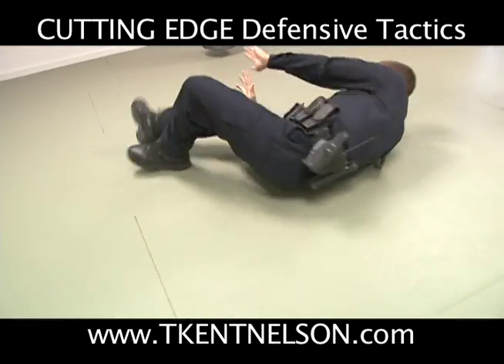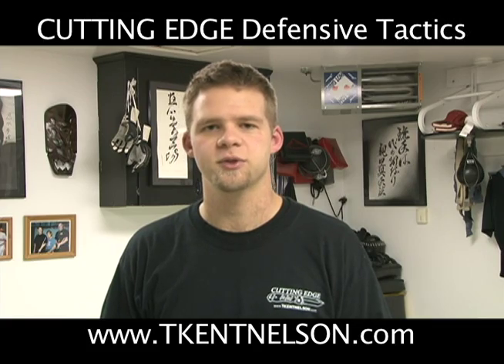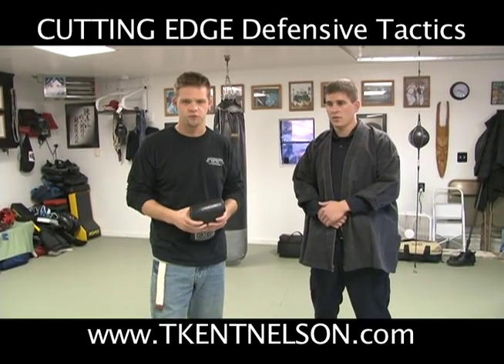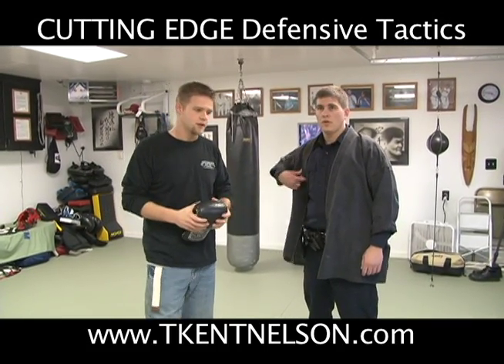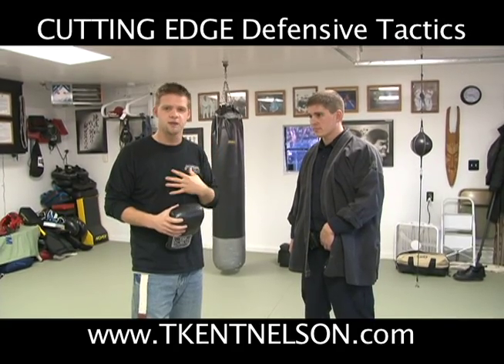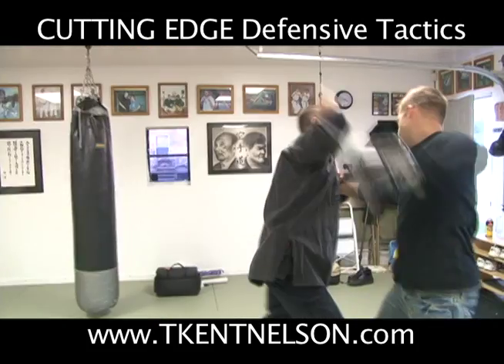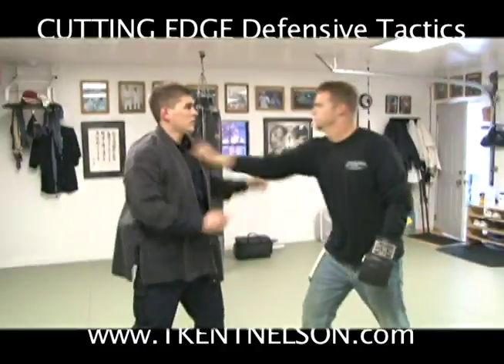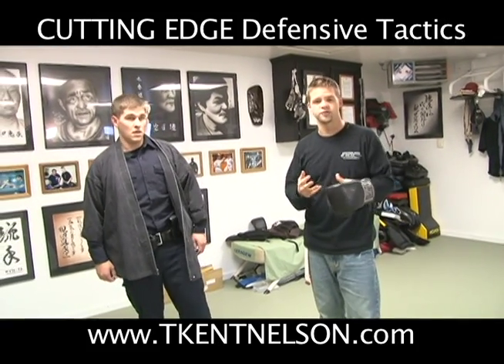L E O Tactical Tip #6 T